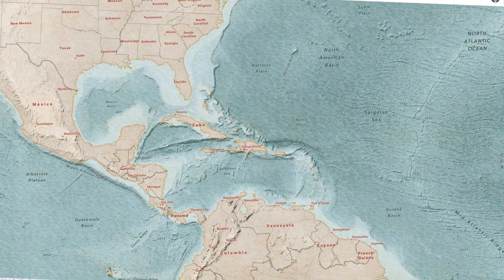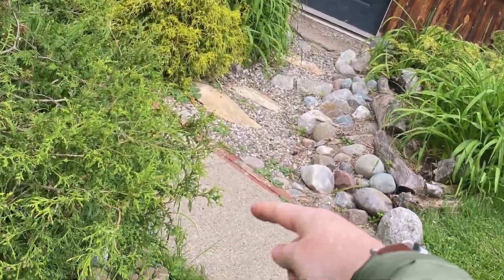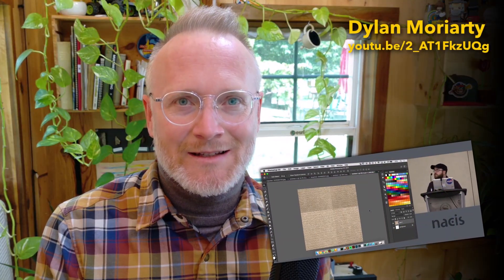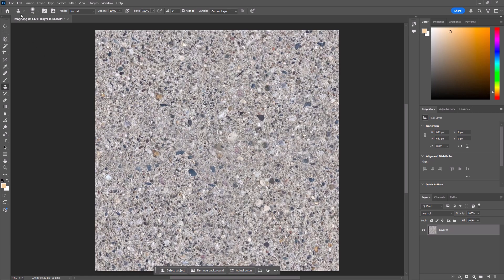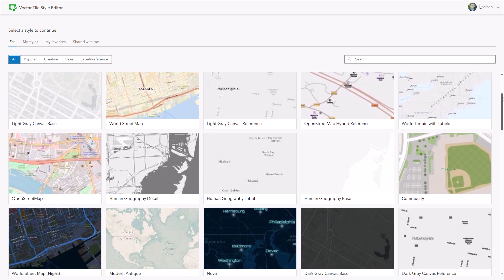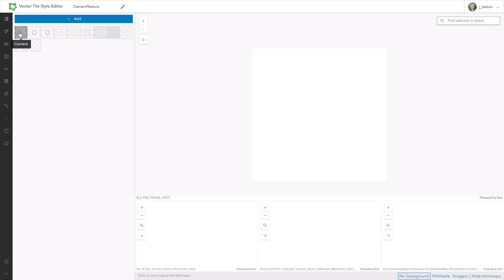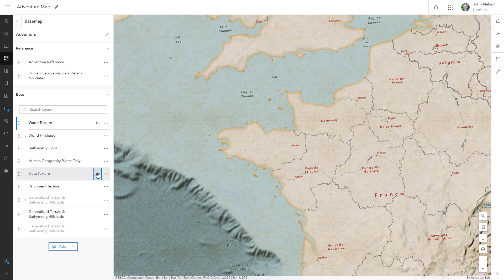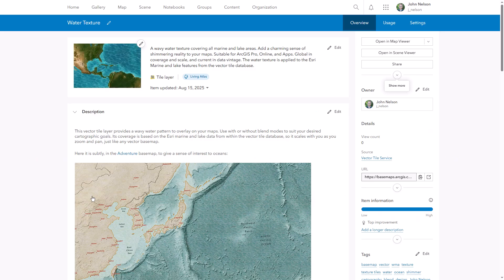Adventure Map pt 1: Gritty Realistic Texture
Here's how you can take an image, turn it into a repeating texture, and apply it to the whole world. We'll make a cement-sourced texture and then a water texture that only lives in water areas. Give your maps a gritty, worn, lived-in realism.
In part 2, we'll assemble these, and other, layers into the Adventure Map basemap for ArcGIS